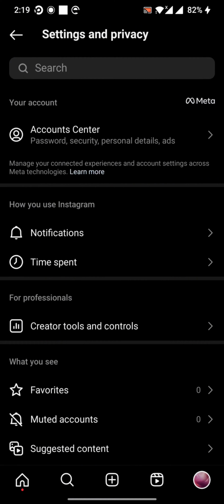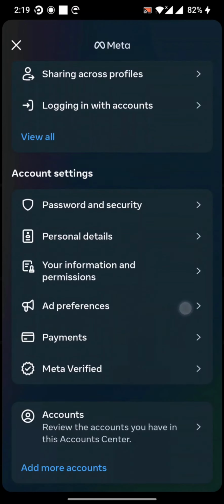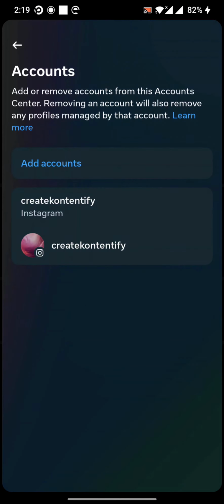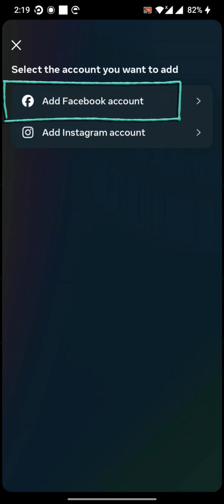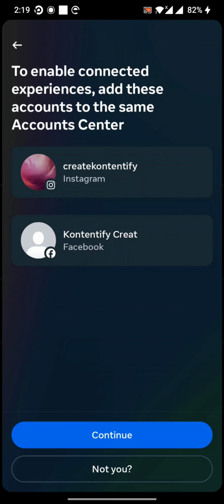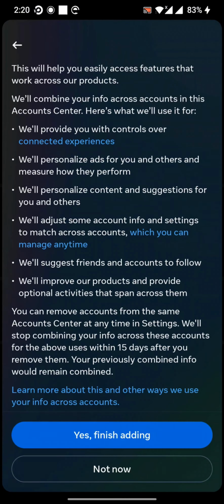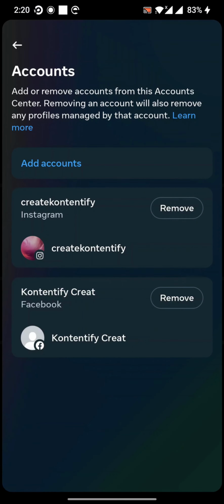How to Connect Facebook Page to Instagram (2024)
How to Connect Instagram With Facebook Page?
Struggling to manage separate social media presences for your brand on Facebook and Instagram? Want to streamline your workflow and reach a wider audience? Look no further! This comprehensive tutorial video will guide you through the quick and easy process of connecting your Facebook page to your Instagram account.